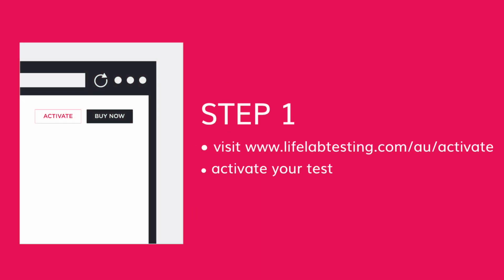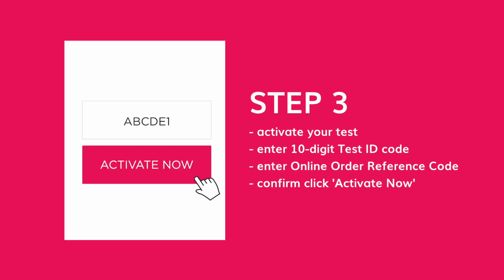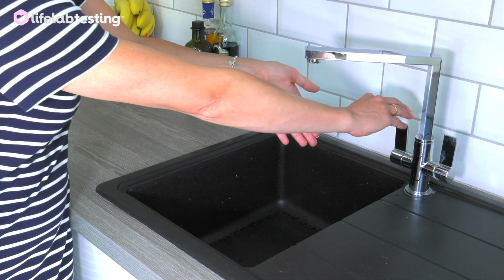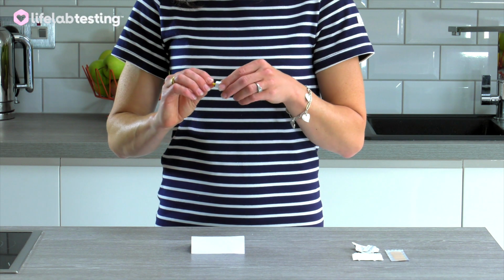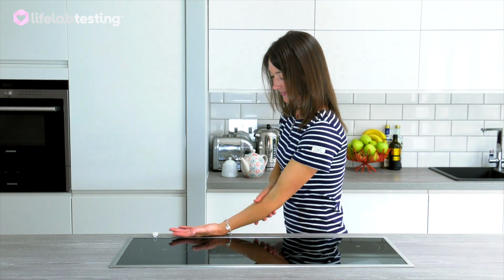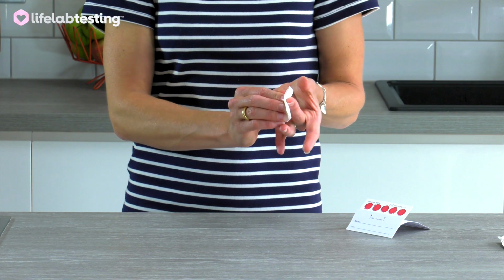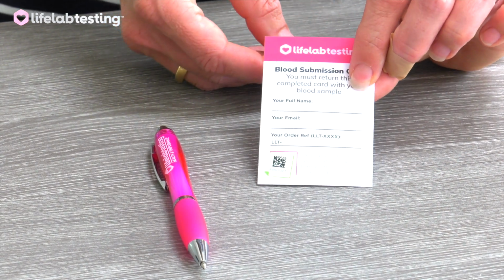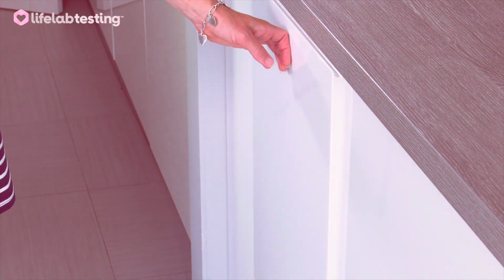Lifelab Testing - Your Australian Testing Tutorial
Now that you've purchased you Lifelab Testing kit, this video is here to show you how to activate your test kit once you receive this through the post.

We're also here to show you how to take a sample, fill out your form, and send it all back to us.

When your results are ready, we will email you to advise you can access your results dashboard and download your results report.